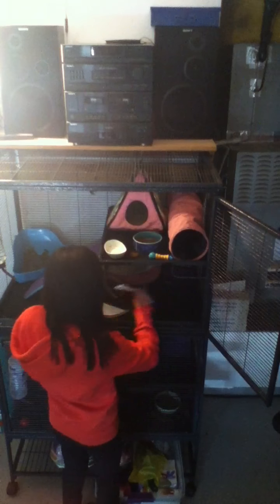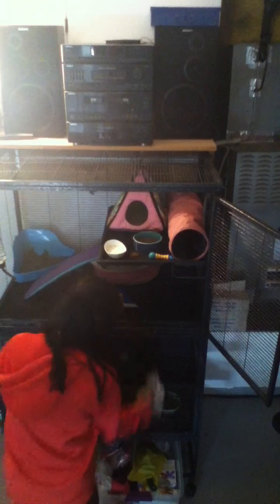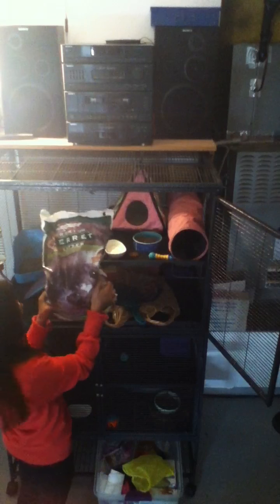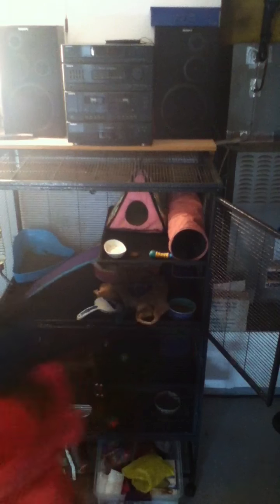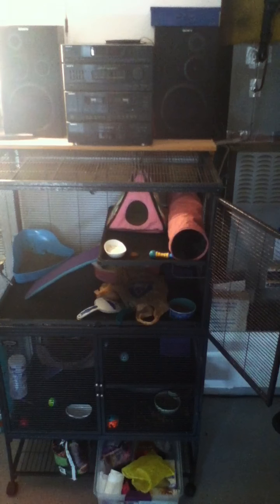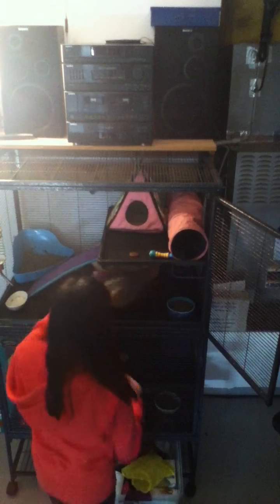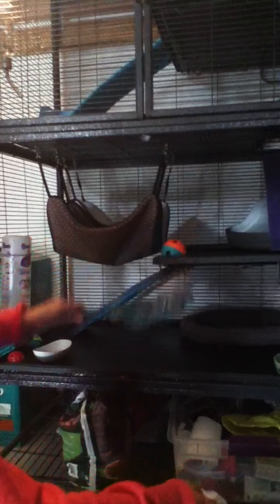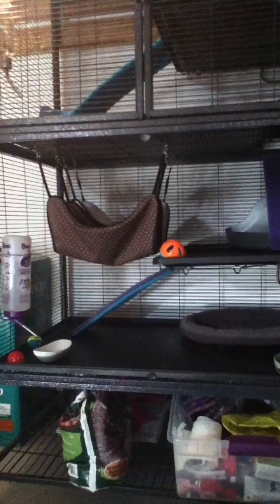Cleaning Video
He is a video of me cleaning my critter nation cage for my ferrets!